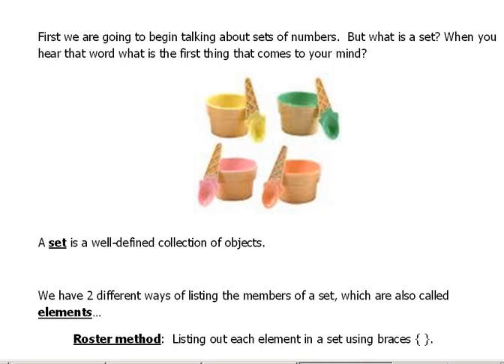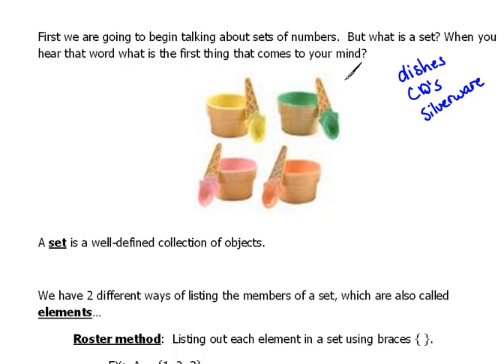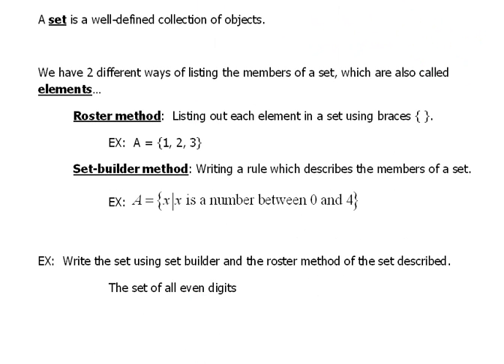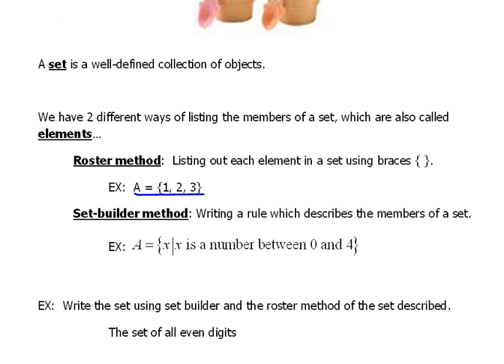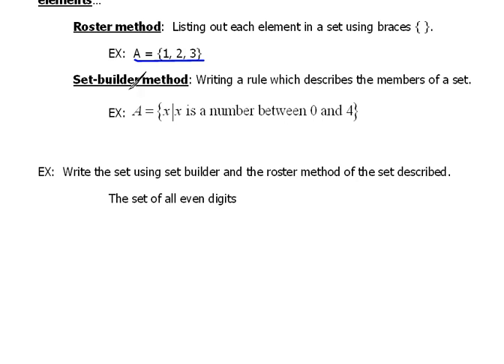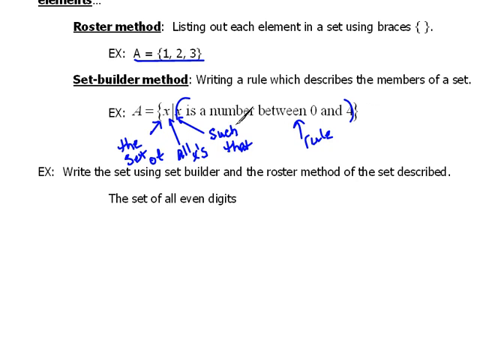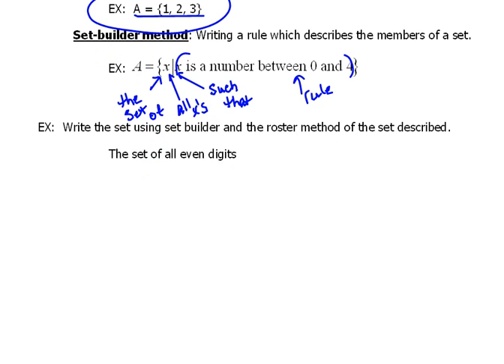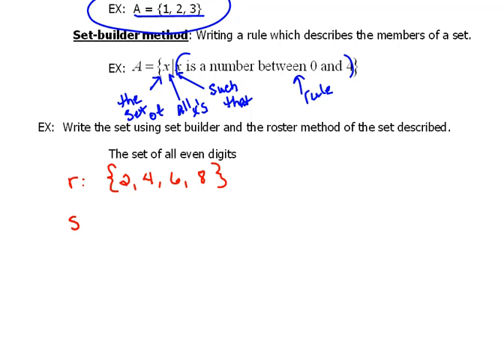Describing Sets R.2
Definition of sets, elements and ways to name sets.